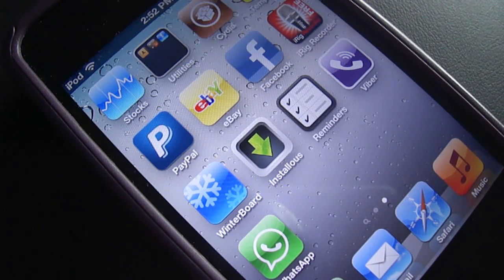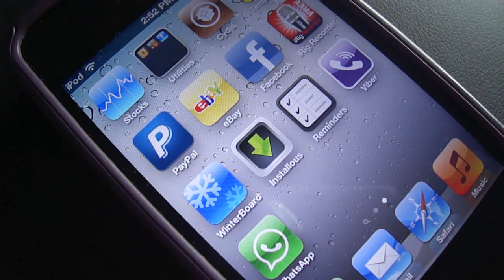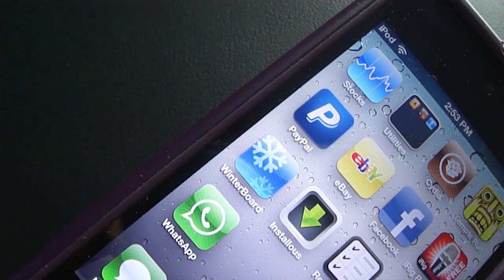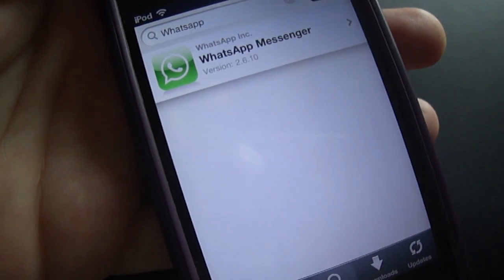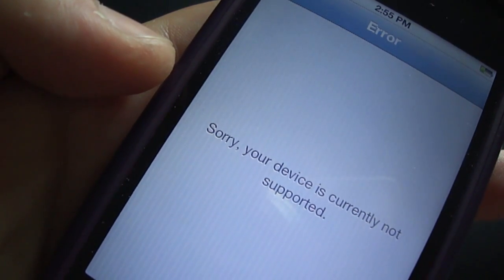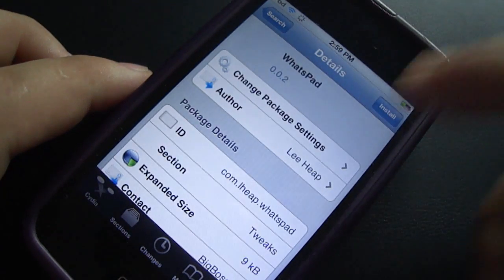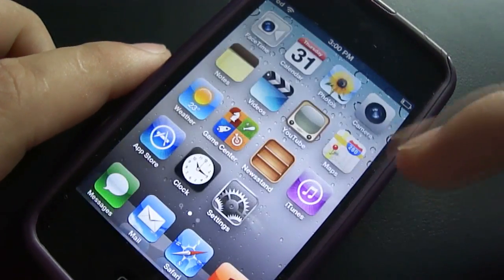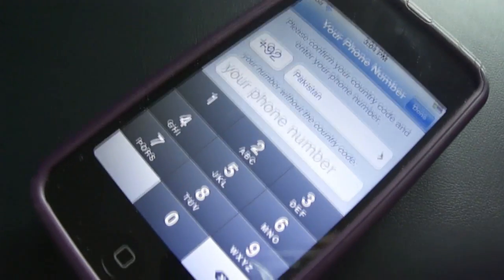Easiest Way To Install WhatsApp on iPod Touch and iPad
Learn how to install WhatsApp on iPad & iPod Touch